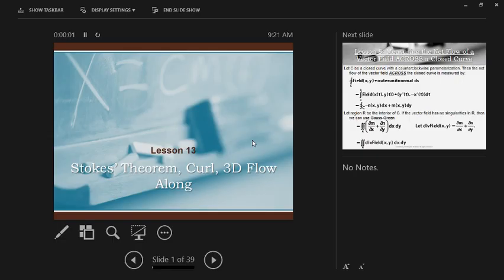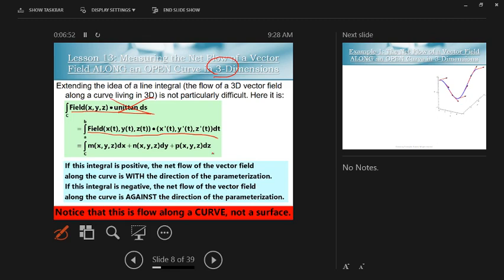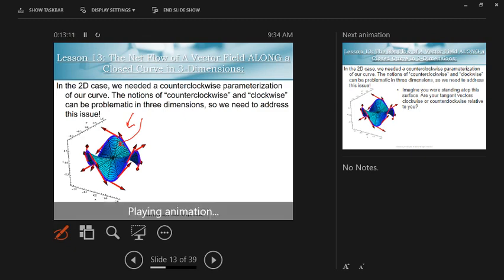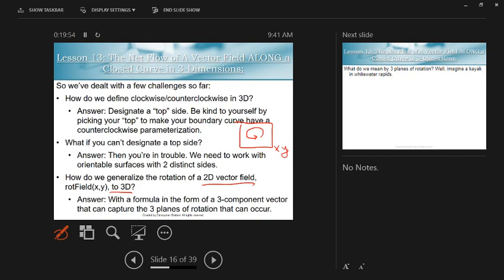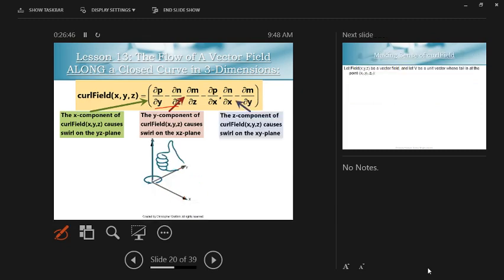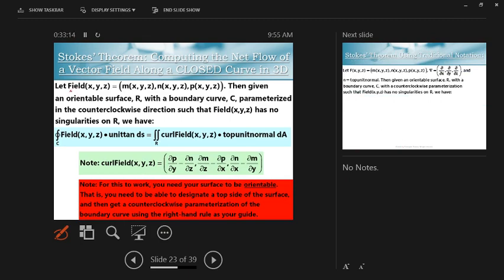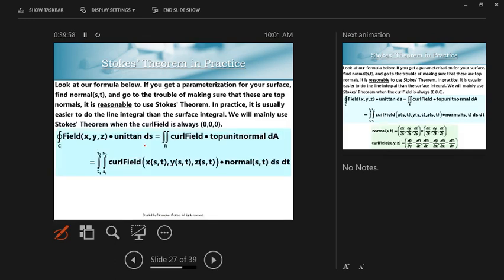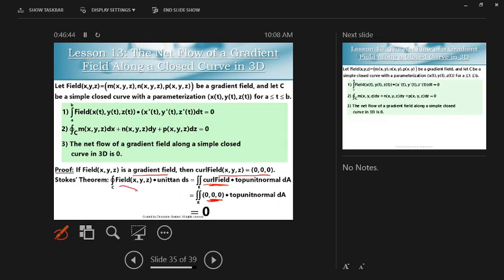Stokes' Theorem (Part 1)